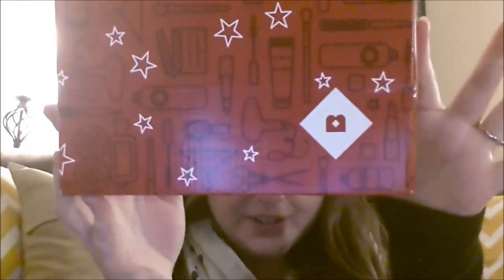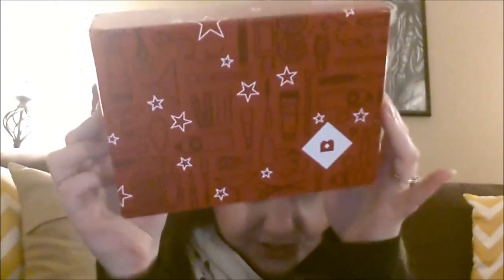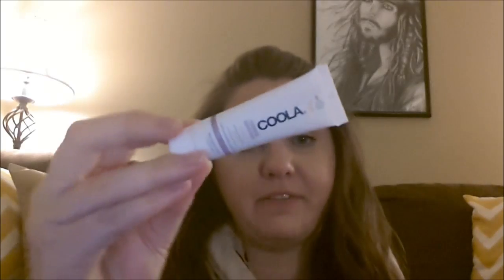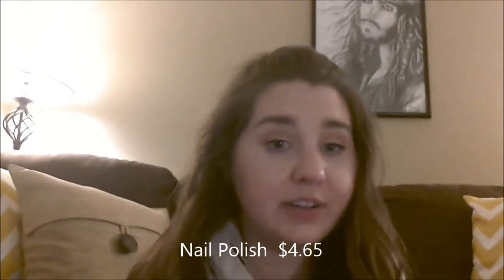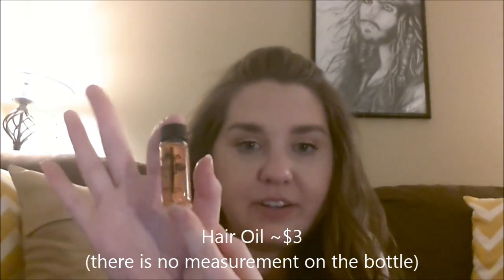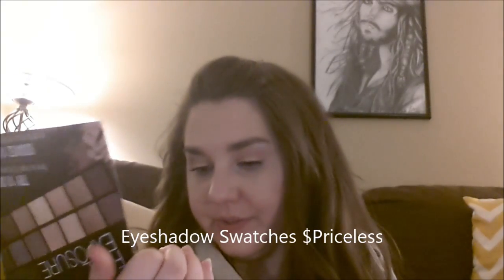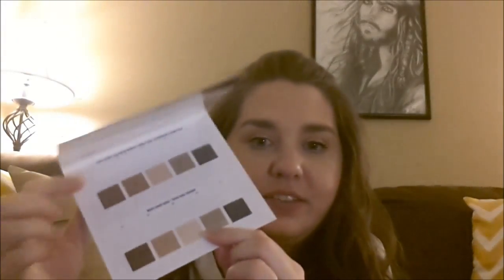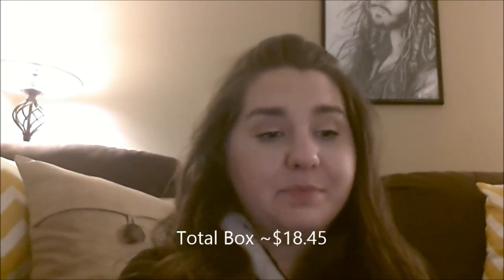Birchbox | Step and Repeat | February 2014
Looking to trade samples or products you don't want or won't use?  where you can trade your samples for others!  The site is free to join!  This is a great way to get products you really want!

UPDATE: I did cancel my subscription to Birchbox.  While I did like this box, I am super tired of the small samples and products I never use.  This will also help me to save $80 towards my wedding (pays for 2 meals!).  Someday I may return to Birchbox, but that is a while away.

All products were purchased with my hard-earned money.  No products were gifted to me and all opinions are what I truly feel.